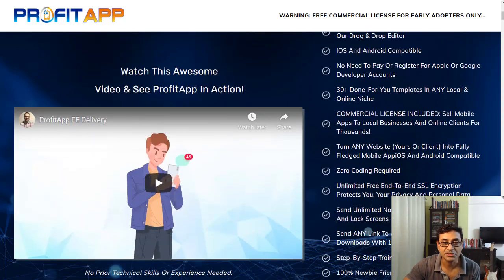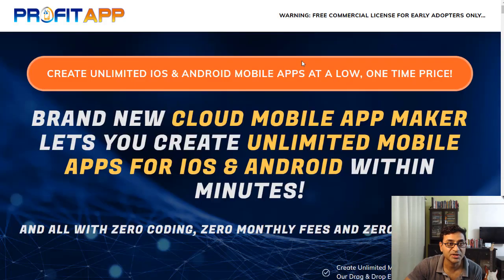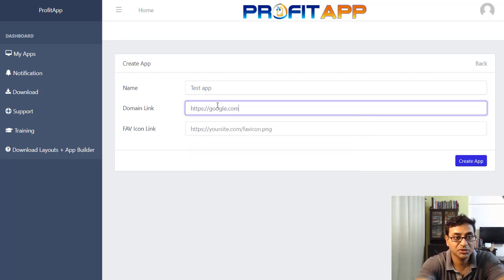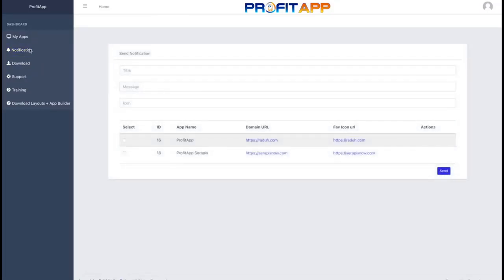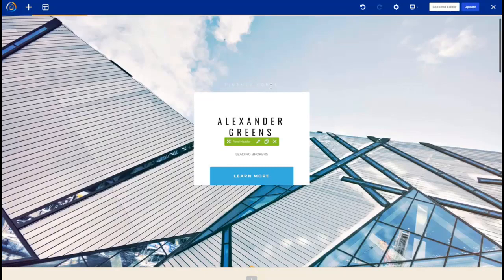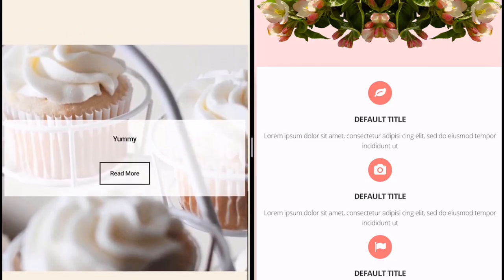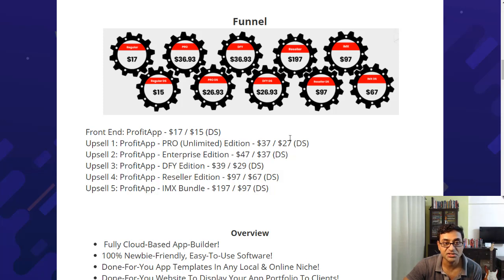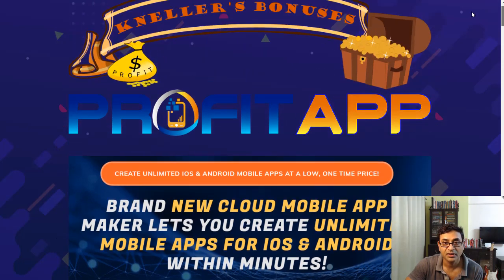Easy Mobile App Creation Without Coding 💰💰 Profitapp Review 💰💰 ProfitApp Review Bonuses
Timestamps -
00:00 - Easy Mobile App Creation Without Coding - Profitapp
01:02 - What is ProfitApp?
04:16 - ProfitApp Walkthrough
06:51 - ProfitApp Demo
12:10 - ProfitApp Pricing/ ProfitApp OTO's/ ProfitApp Funnel
13:07 - ProfitApp Bonuses

To learn about easy mobile app creation without coding, please

This video is about easy mobile app creation without coding valuable information but also try to cover the following subject:
-ProfitApp Review
-how to create an android app without coding
-best mobile app builder without coding

Youtube is the very best place to go when searching for videos about easy mobile app creation without coding.
Easy mobile app creation without coding is clearly something that intrigues you and other individuals so I made this video about this topic.
Follow our videos regarding easy mobile app creation without coding and various other comparable topics on

Have I responded to all of your questions about easy mobile app creation without coding?
People who searched for ProfitApp Review also looked for how to create an android app without coding.

 Easy mobile app creation without coding,
ProfitApp Review,
Profit App Review,
ProfitApp Reviews,
ProfitApp Review Bonus,
ProfitApp Review and Bonus,
ProfitApp Review Bonuses,
ProfitApp Review and Bonuses,
ProfitApp,
Get ProfitApp,
Buy ProfitApp,
ProfitApp Demo,
ProfitApp Bonus,
ProfitApp Bonuses,
ProfitApp Tutorial,
ProfitApp Walkthrough,
ProfitApp Preview,
Mike McKay,
Radu Hahaianu,